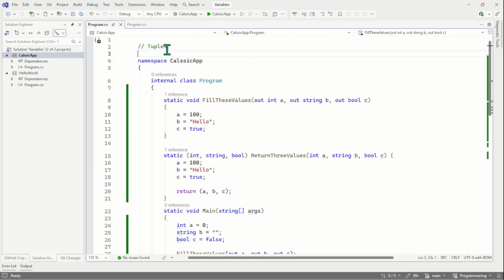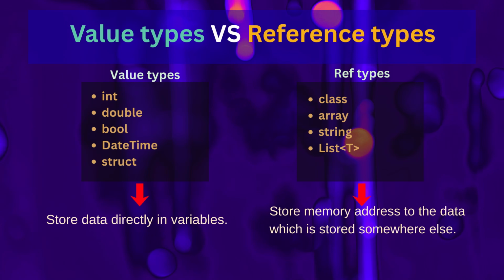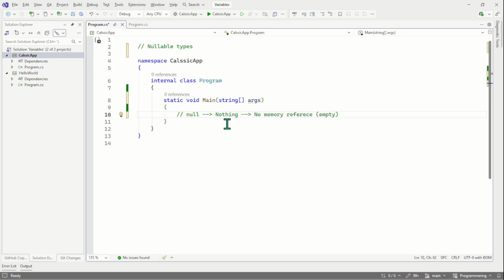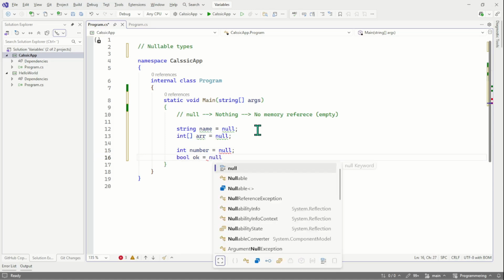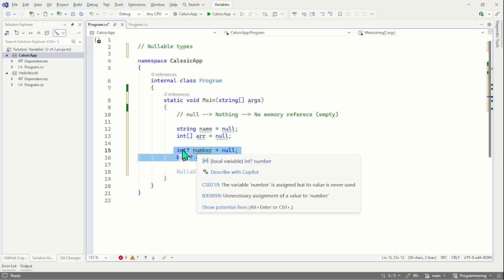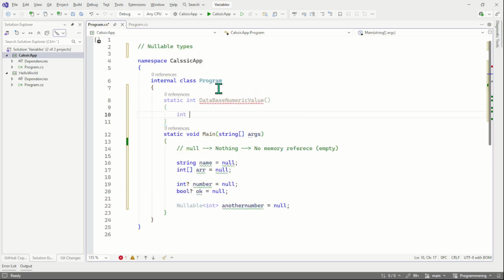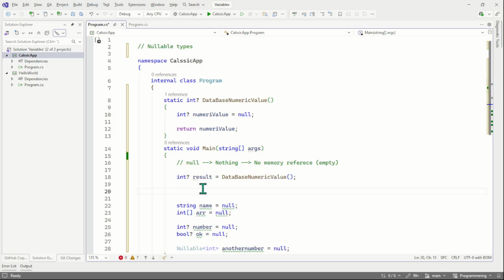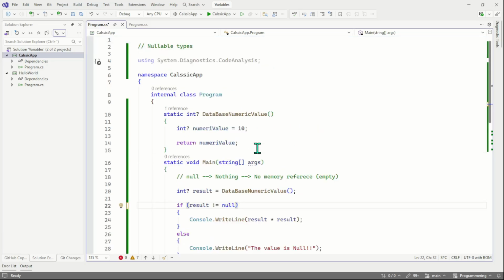C# Nullable types – Beginner Friendly Tutorial – Csharp programming 2026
Csharp programming tutorial:

In this video, you’ll learn what nullable types are in C# and why they are important when working with value types like int, double, and DateTime.
We will cover, What nullable types are (int?, double?, etc.)? Why value types normally can’t be null? How to declare and use nullable types?

✅ Topics Covered:
-  Nullable types

c#
c# course
c# course
c# online
c sharp basics
c# oop
c sharp coding examples